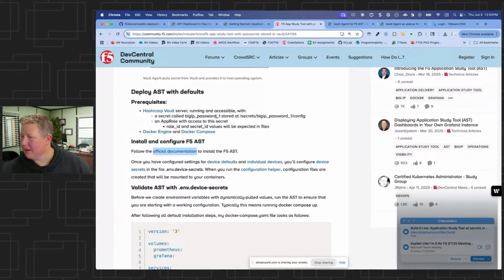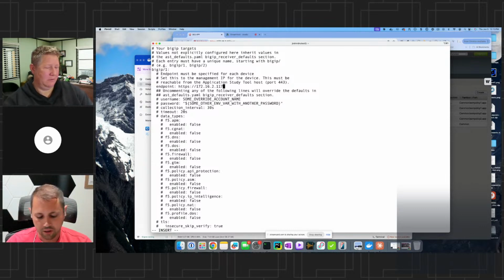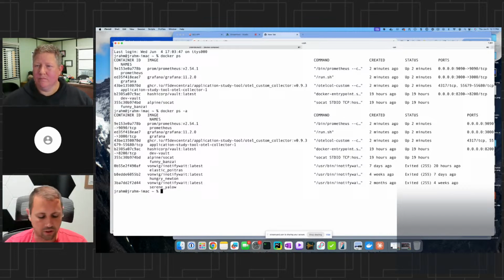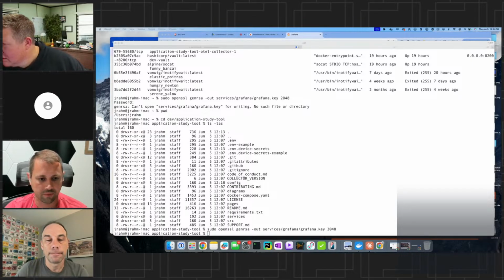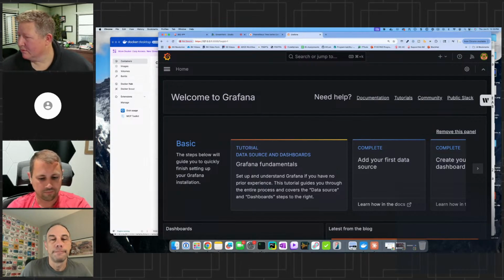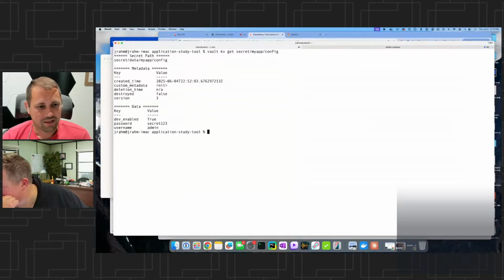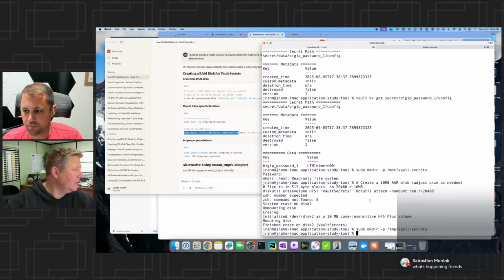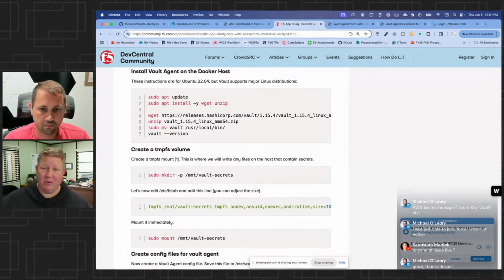Build it Live: Managing Secrets with the Application Study Tool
In this live session, we explore the Application Study Tool and its role in managing secrets effectively. The discussion covers best practices for secure handling of sensitive information, integration techniques, and real-world applications. Join us to learn how to enhance your application security and streamline your workflow.